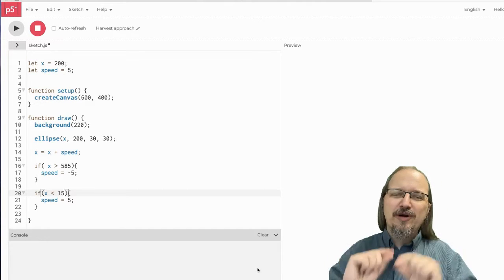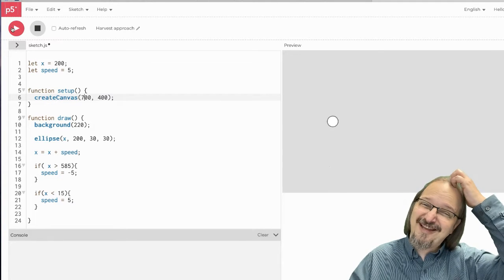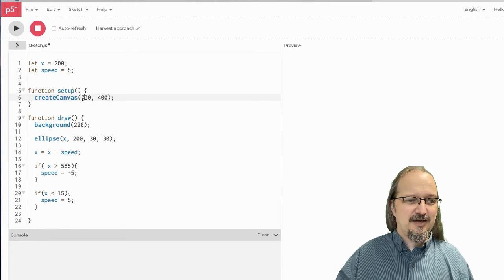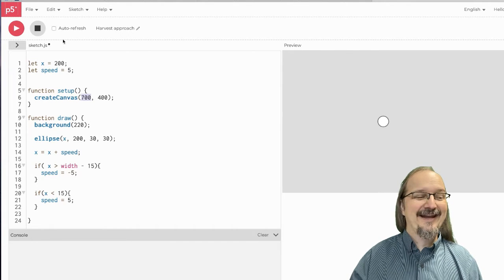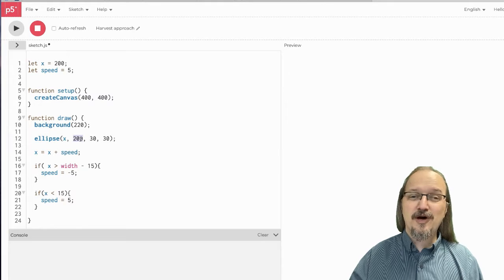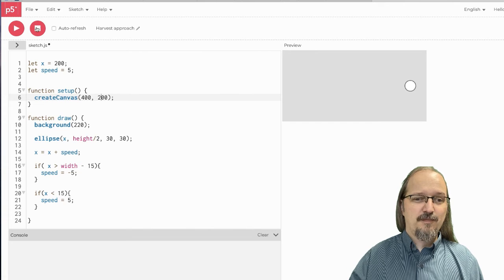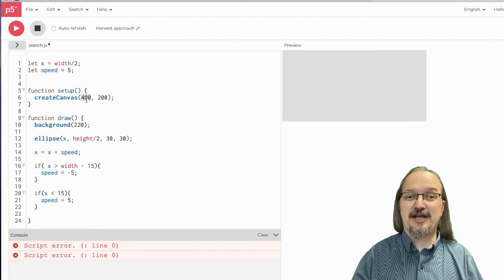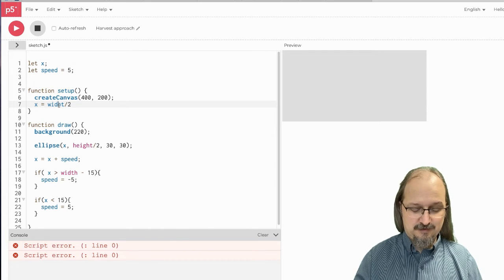Bonus Width and Height